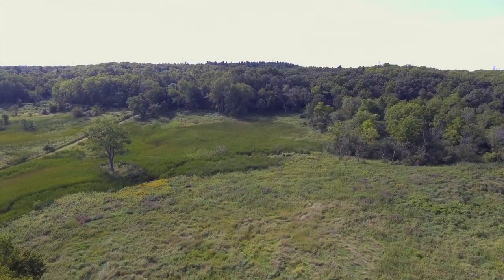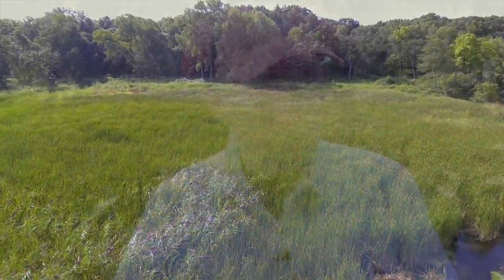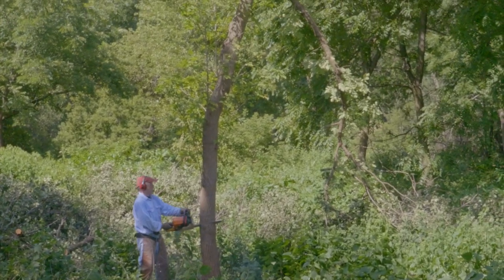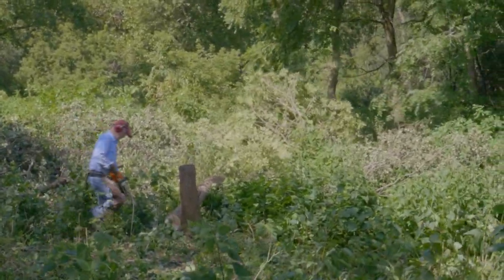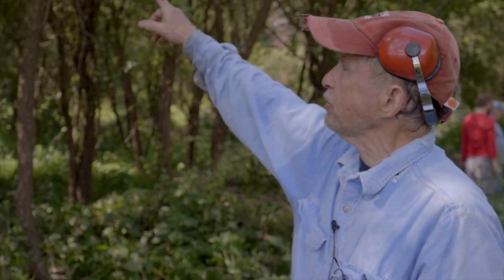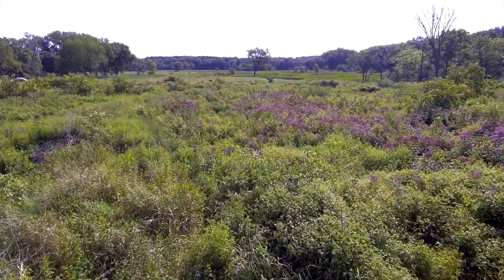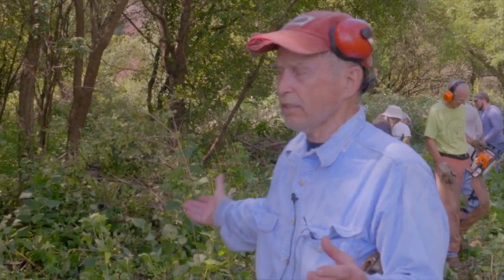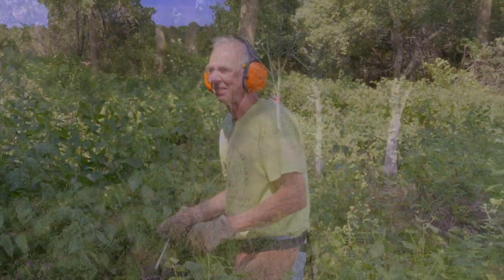Sterne's Restoration Steve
Steve explains what fens are and why they important for our ecosystem.